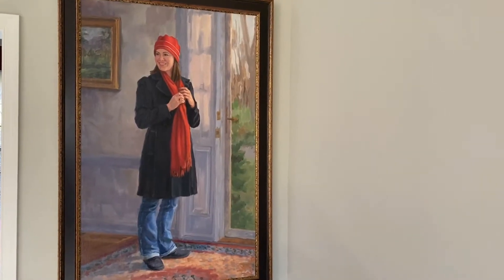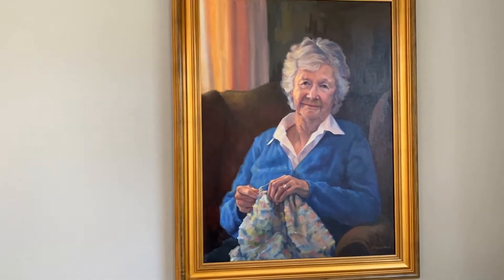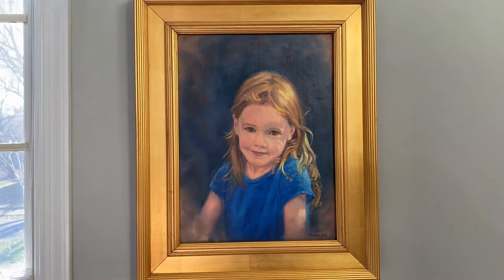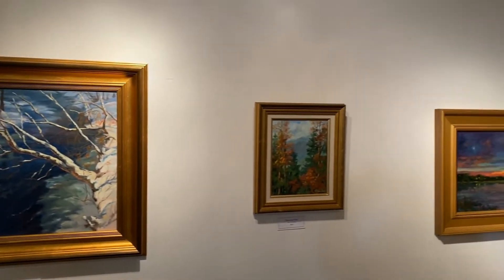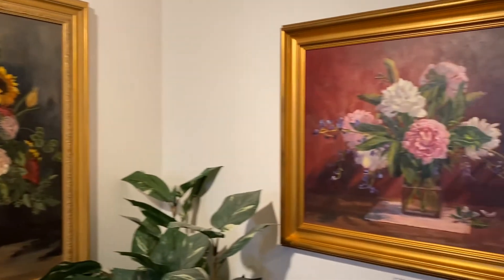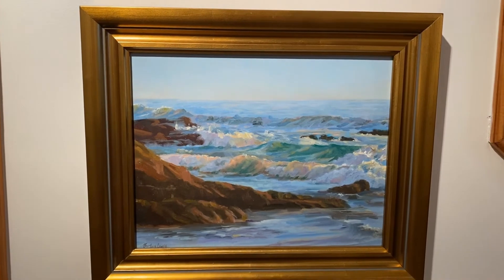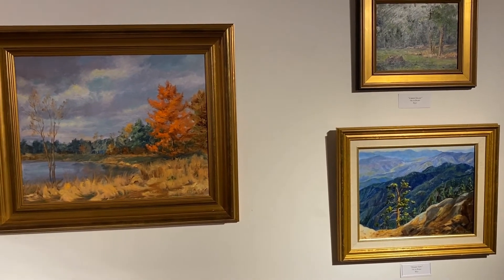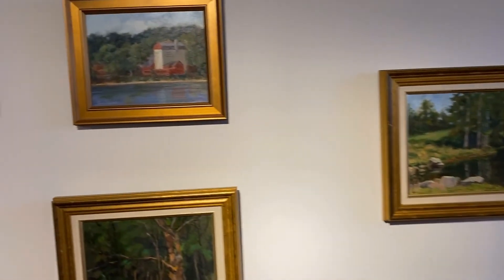Barbara H. Lewis Fine Art Gallery Tour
Welcome to my home and gallery to view oil paintings of family, landscapes, still life and pets. Purchase a painting or commission one of your special subject. for more information and examples. Another video focusing on official judicial and institutional portraits can be seen